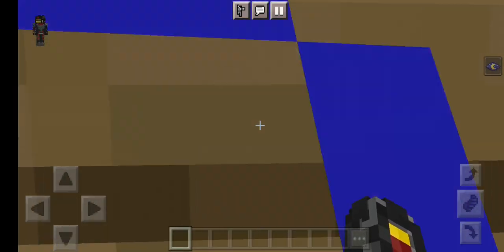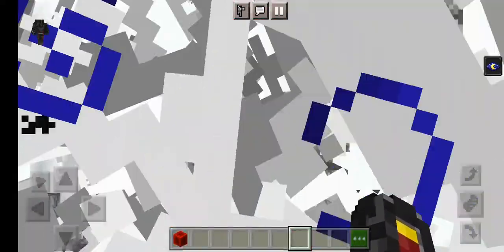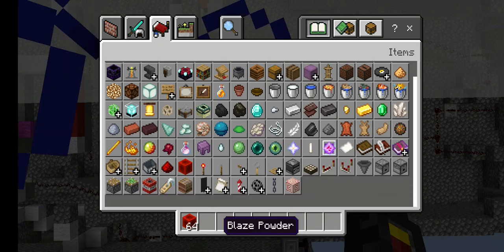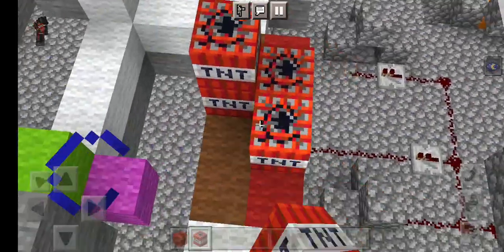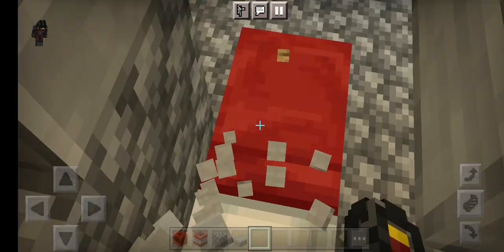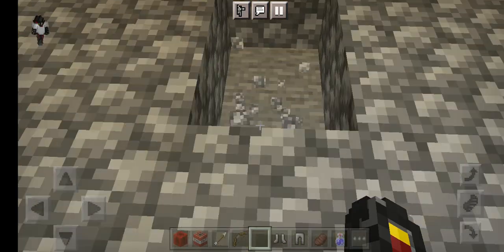Minecraft but its star wars. Millennium falcon gone